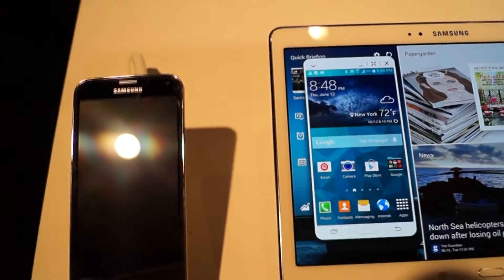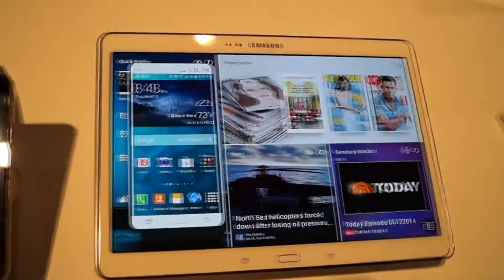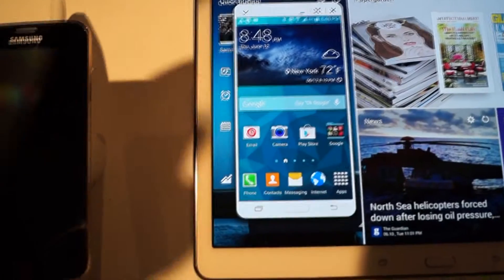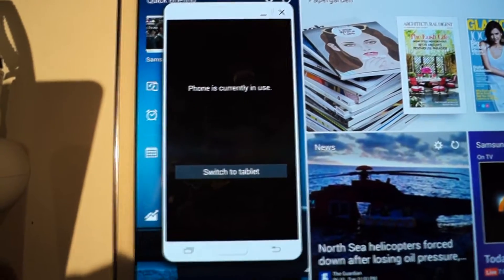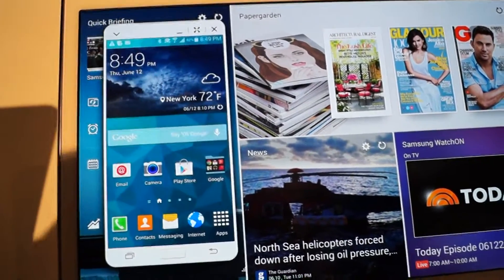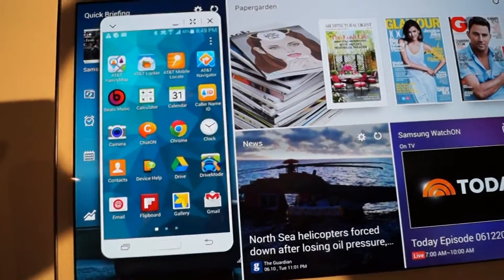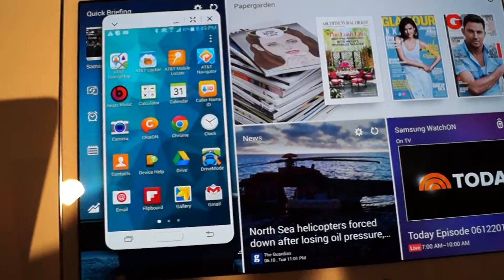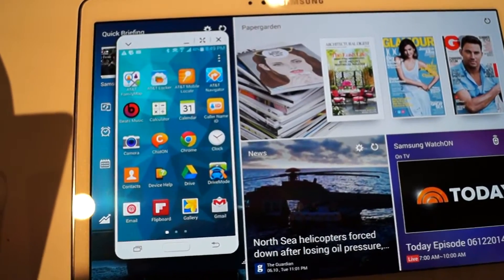SideSync 3.0 on the Samsung Galaxy Tab S 10.5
While at the Samsung Galaxy Premiere 2014 event I spent a little time playing with one of the pretty cool features on the Galaxy Tab S; that is of course if you have a Galaxy S5 too. As demoed in this video, SideSync links your Galaxy S5 to the Galaxy Tab s(both versions) and allows you to mirror your phone's screen on it. Once linked you can drag and drop files between the two for quick transfers.You will also be able to answer your phone and text messages on your Tab S. No word yet if this will be support other Samsung devices like the Note 3 but I would like to think it will.